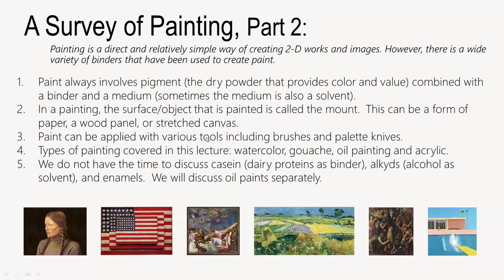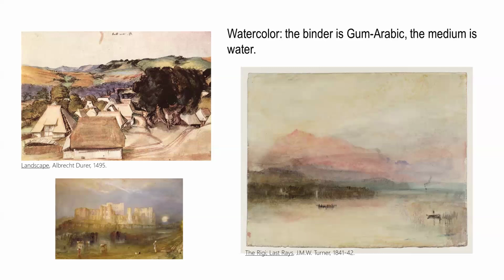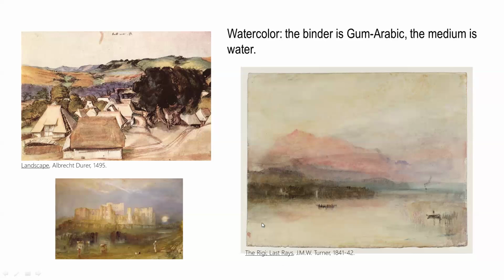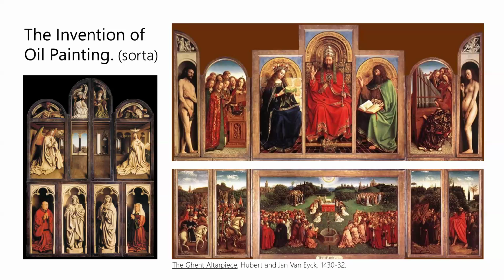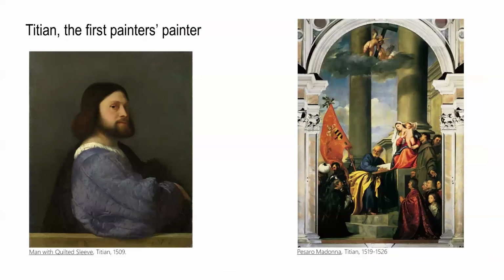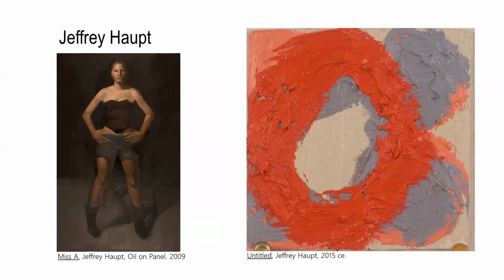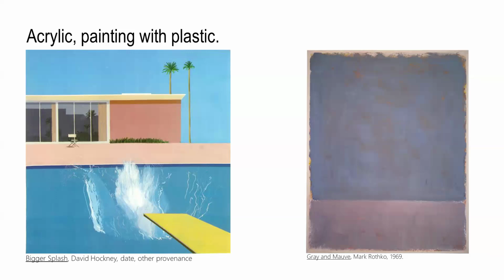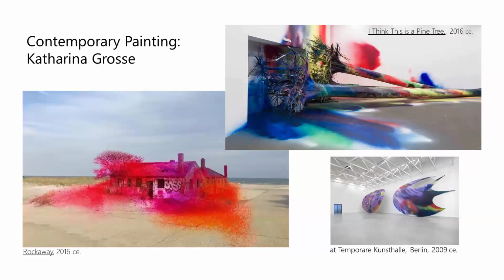Unit 6, Lecture: Painting, Part 2: SU 25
In this lecture, we discuss watercolor, gouache, oil painting, and acrylic.